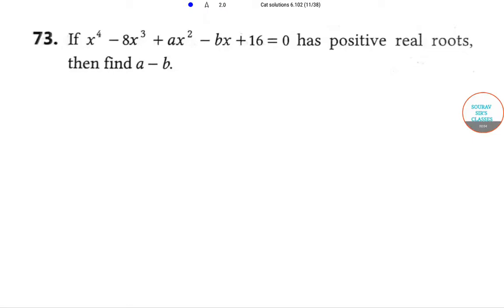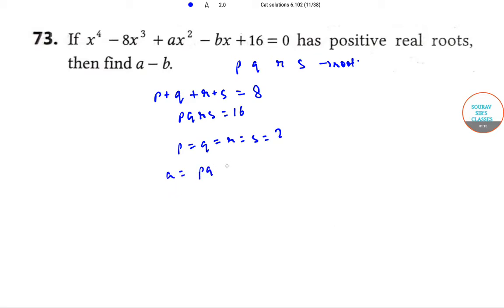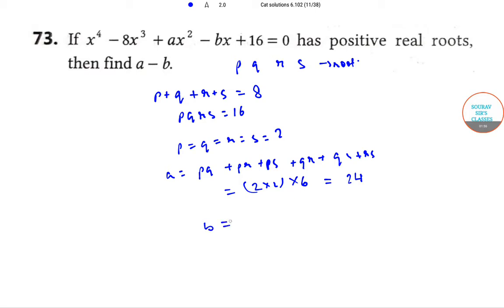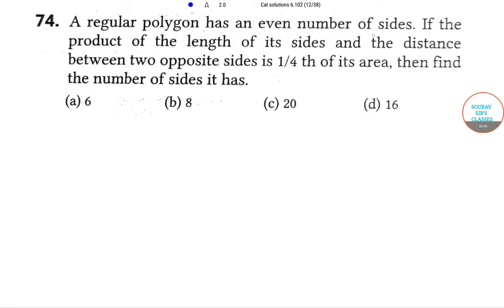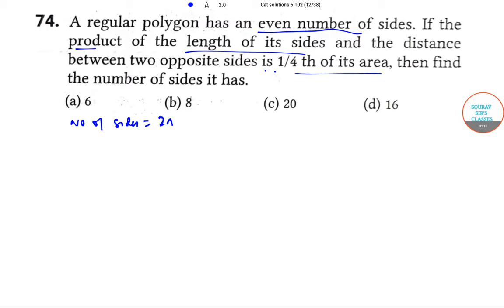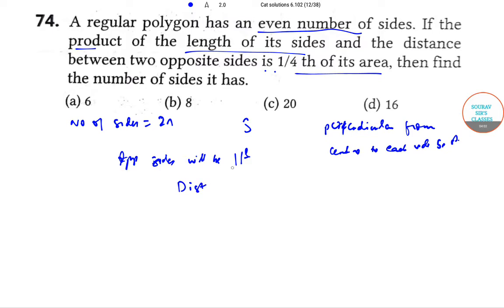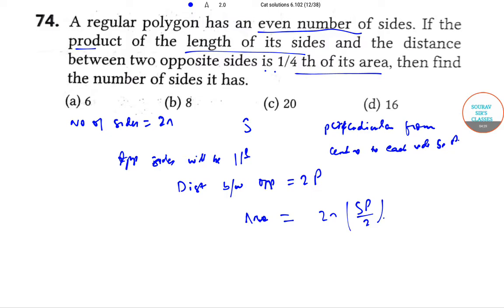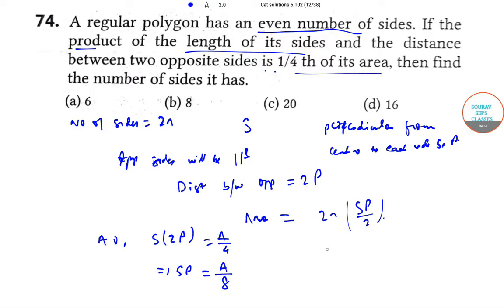CAT 2016 PAST YEAR Solutions 12 With, Description & Analysis SOURAV SIR CLASSES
CAT tests a candidate’s Quantitative, Verbal/reading, Data Interpretation and Reasoning Skills. The paper has 100 MCQ & Non-MCQ questions that are to be completed in 3 hours. As per the analysis for CAT 2018 by Collegedunia team, DILR is expected to be toughest, VARC to be moderate and QA should be the easiest. An attempt of total 63-67 will be considered good. CAT has a success rate of 1 in 200.

CAT is  conducted every year for admission to 19 IIMs across the country. Besides, more than 100 other B-Schools use CAT score to shortlist students for admission to their MBA programs. Around 2.5 Lakh applicants fight it out for approximately 4000 seats in the IIMs. The exam is appeared by some of the best minds in the country, and is considered to be one of the most competitive exams in the world. However, contrarily to popular belief, any average student can get a good score and a seat in an IIM with consistent effort, planning and guidance.

 CAT 2018 Application forms will be available in the month of August. Intersted candidates can apply online on iimcat.ac.in.  The application process is usually a four-step process.

Registration on CAT 2018 official website.
Uploading scanned copies of documents such as Photograph, Signature, Category certificate and disability certificate.
Payment of application fee:- CAT 2018 Application fee is Rs 1800/- for General category. It can be paid online via net banking/credit card/debit card. Mentioned below is the category wise application fee for CAT 2018

CAT is conducted mainly for admission to MBA/PGDM programs offered at 20 IIMs. Apart from IIMs, other top management institutes like FMS, MDI, NTIE, SP Jain, Department of Management Studies at IITs, Manipal University, ITM Delhi, Chandigarh University and over 115 management B-schools also accept CAT score as a qualifying criteria for their management programs. The cut off percentile for IIMs and other top institutes may be above 90 percentile.

IIM Bangalore
IIM Ahmedabad
IIM Calcutta
Department of Management Studies, IIT Madras
IIM Lucknow
IIM Kozikhode
IIM Indore
Vinod Gupta school of Management, IIT Kharagpur
FMS Delhi